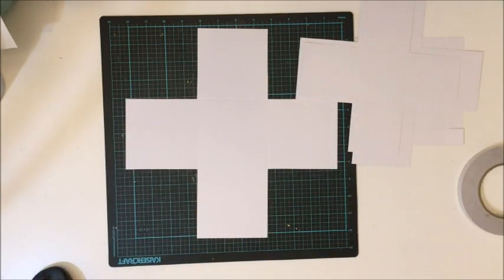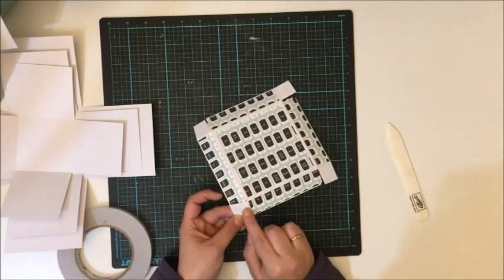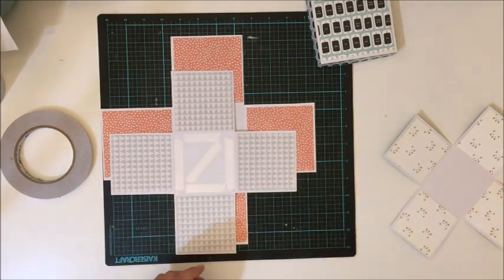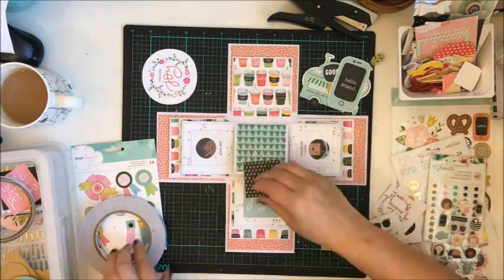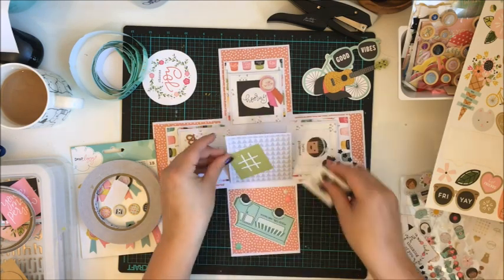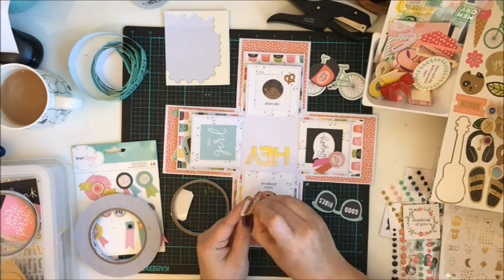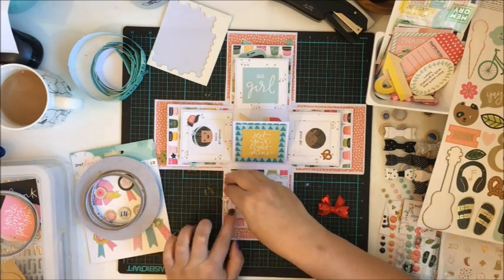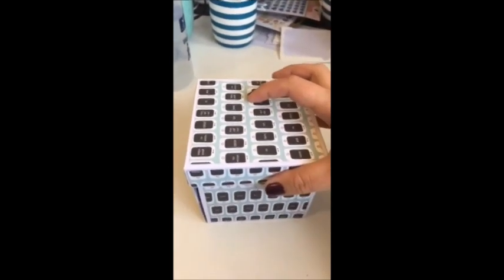Kitaholic Kits - Aug - Prcoess Video Explosion Box with Katie